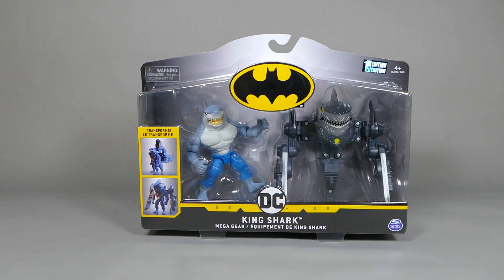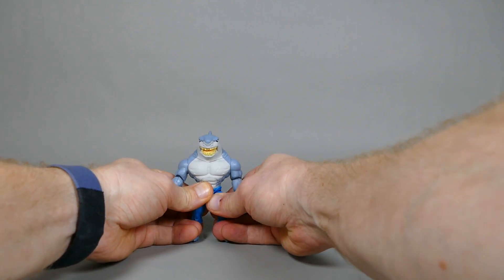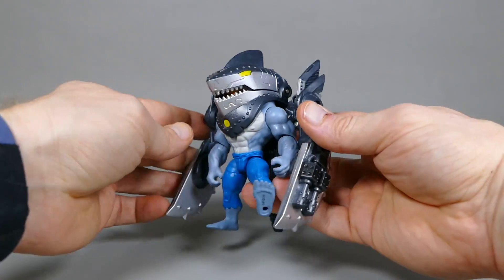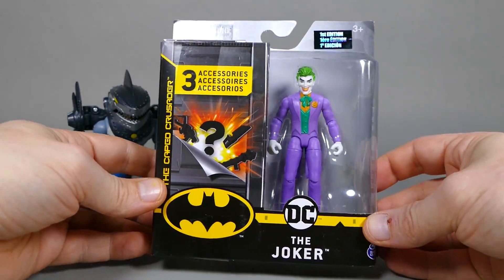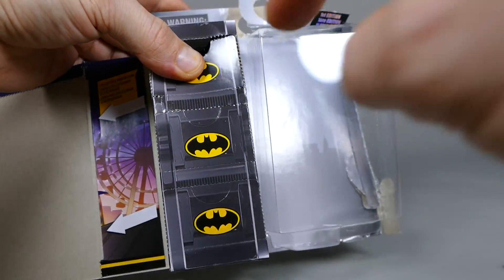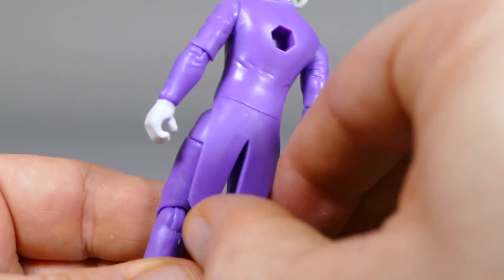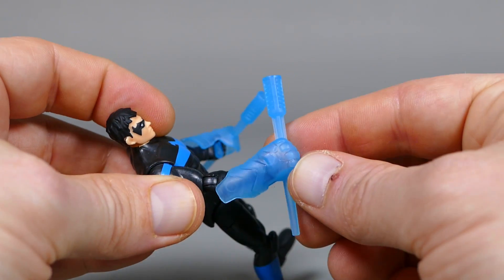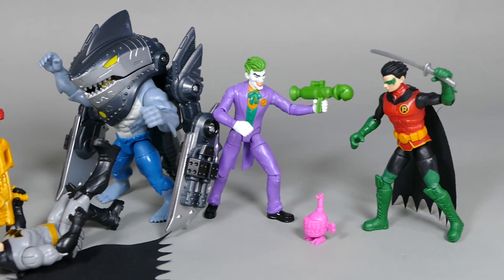Spin Master King Shark Mega Gear and The Joker Action Figure Review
Today we do a simple unboxing review of the Spin Master Caped Crusader series Mega Gear King Shark and basic 4" Joker action figures!

▶ INSTAPRINT DIORAMA:

MAILING ADDRESS:
Brad
Lansdowne Street
Peterborough ON
K9K 8M7